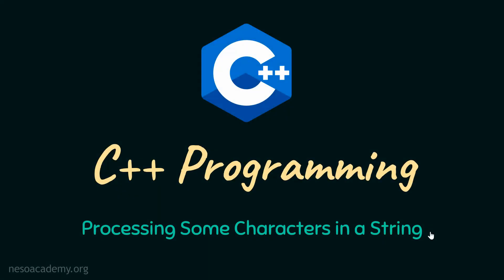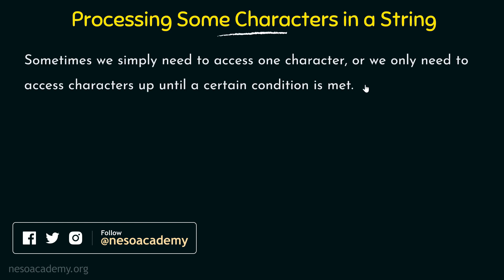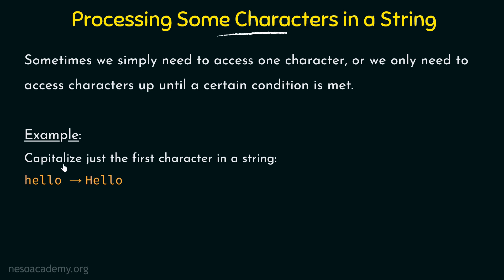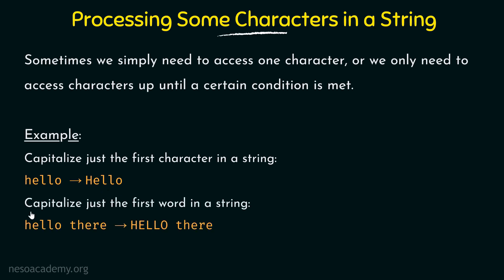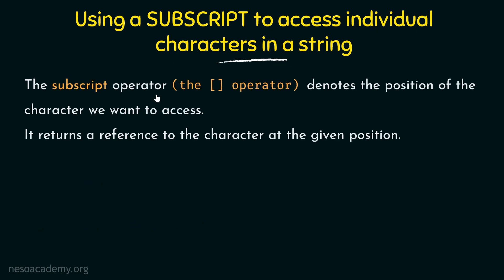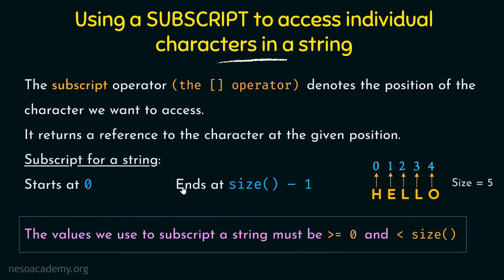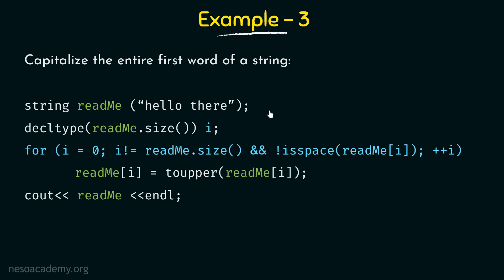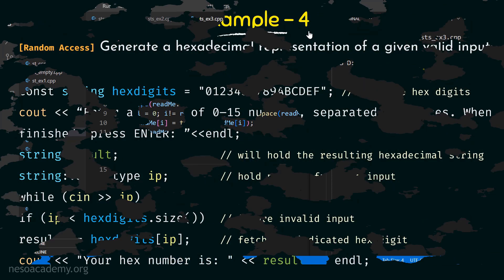Processing Some Characters in a String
C++ Programming: Processing Some Characters in a String
Topics discussed:
1. Using a SUBSCRIPT to access individual characters in a string.
2. The subscript operator.
3. Example-1: Print only the first character of a string.
4. Example-2: Capitalize the first letter of a string.
5. Example-3: Capitalize the entire first word of a string.
6. Example-5: [Random Access] Generate a hexadecimal representation of a given valid input.